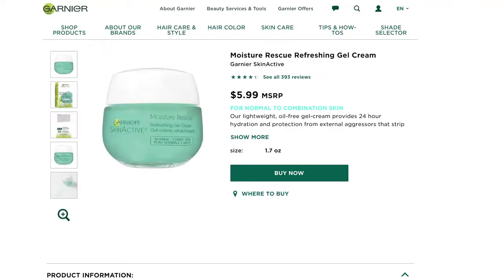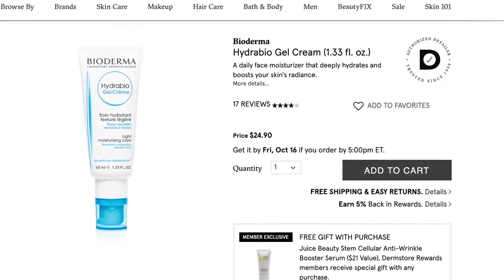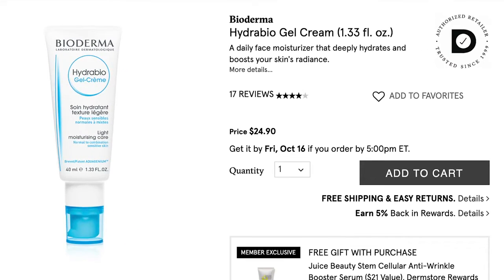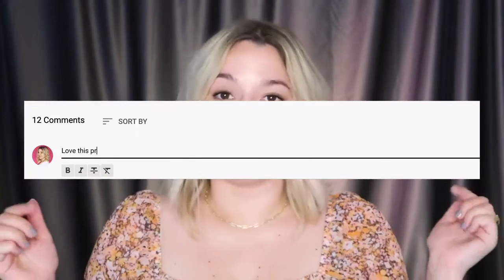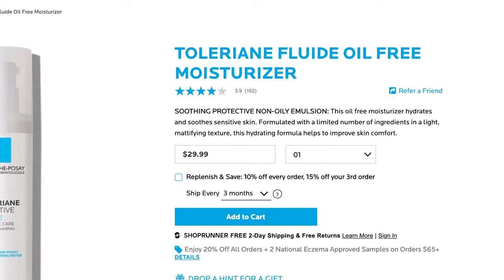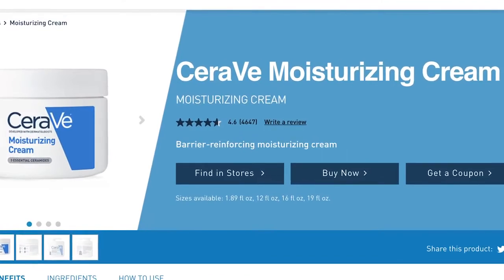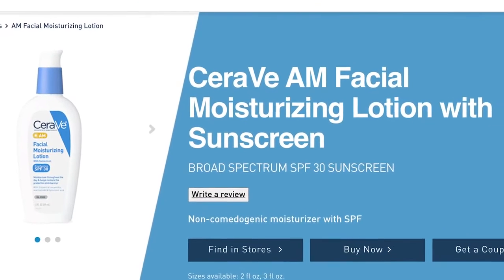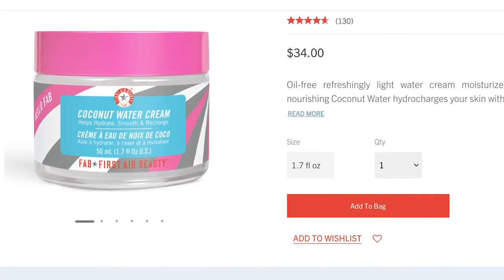CeraVe Skin Renewing Night Cream Review I Best Skin Care Products For Women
CeraVe Skin Renewing Night Cream | Niacinamide, Peptide Complex, and Hyaluronic Acid Moisturizer for Face | 1.7 Ounce
Buy Another Skin Care products:
1.CeraVe Vitamin C Serum
2.CeraVe AM Facial Moisturizing Lotion
3.Neutrogena Daily face Moisturizer for Dry Skin
4.Bio-Oil Skincare Oil, Body Oil for Scars
5.Face Roller by Revlon, Oily Skin Control for Face Makeup

[ PEPTIDE COMPLEX ] Help reduced the look of fine lines and wrinkles while supporting skin elasticity
[ OVERNIGHT MOISTURIZER ] Helps soften, hydrate and retain skin's moisture with hyaluronic acid. Renew the look of tired skin overnight. This skin care product does not come with a protection inner seal.
[ ESSENTIAL CERAMIDES ] Skin’s ceramide balance can be disrupted with age which can contribute to dry skin. CeraVe Skin Renewing is formulated with three essential ceramides (1, 3, 6-II) to help restore and maintain the skin’s natural barrier
[ DERMATOLOGIST RECOMMENDED ] CeraVe Skincare is developed with dermatologists and has products suitable for dry skin, sensitive skin, oily skin, acne-prone, and more
[ GENTLE ON SKIN ] Fragrance free, non-comedogenic, and non-irritating formula
[ MVE Technology ] This patented delivery system continually releases moisturizing ingredients for all night hydration